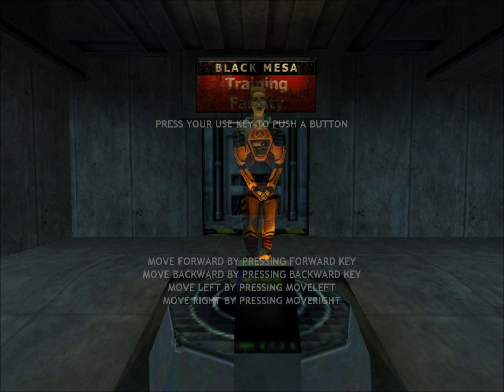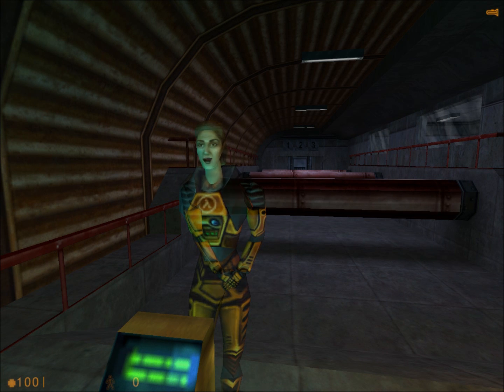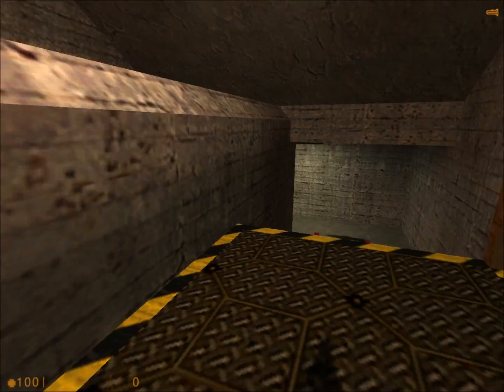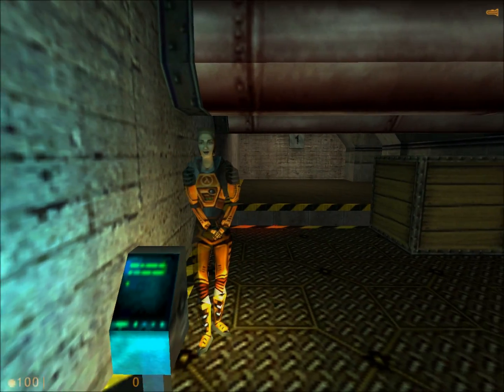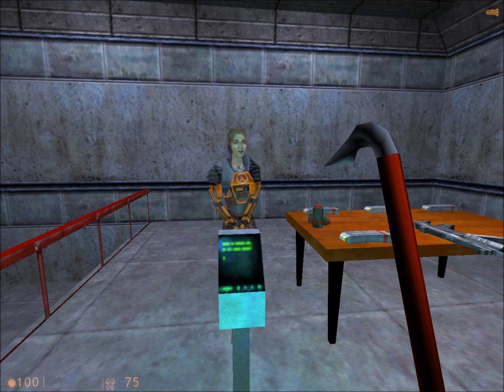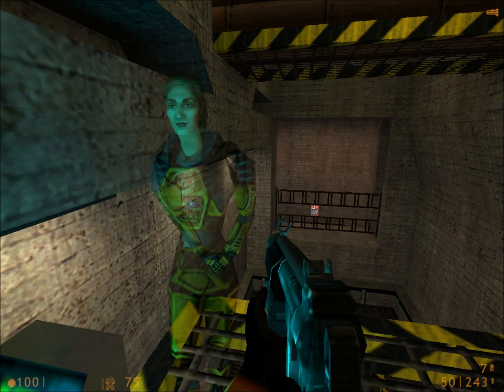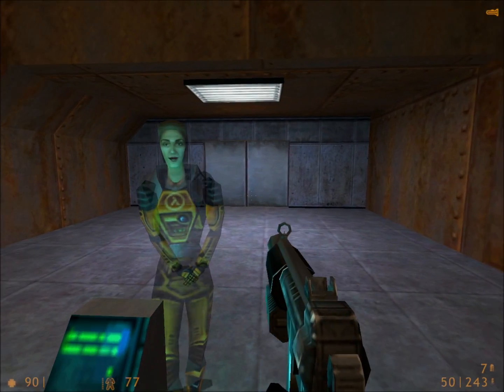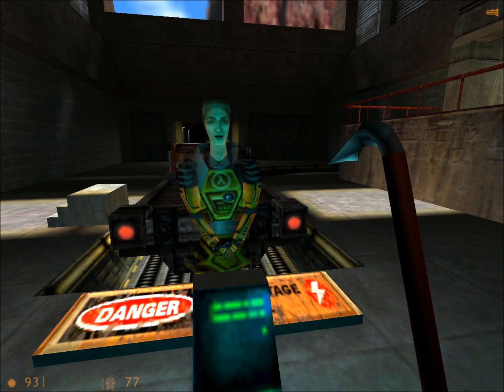half life tutorial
half life (PC)

this game has no Subtitles